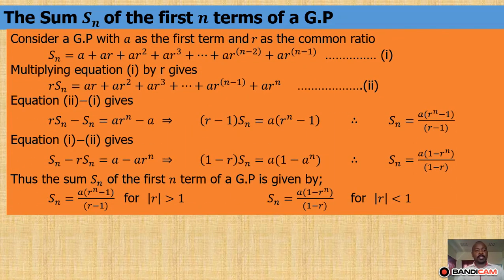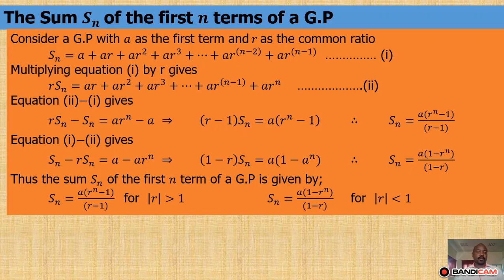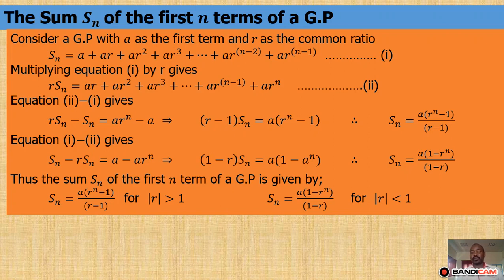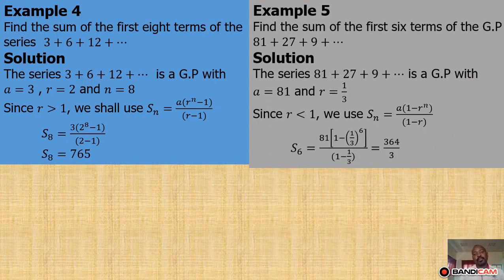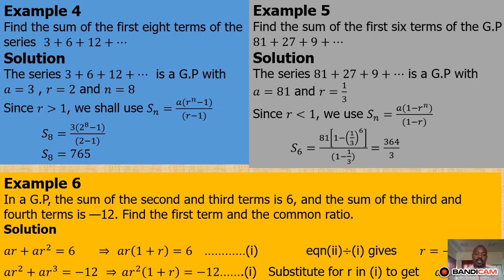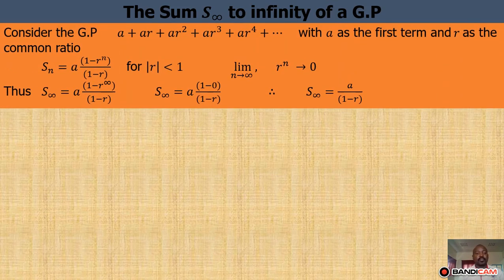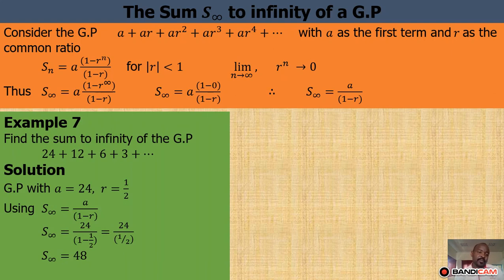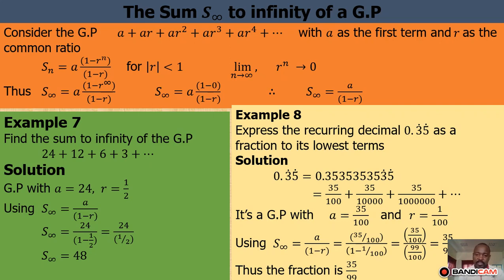S.5 Sub Maths -Series- Lesson 4 By Busobozi N